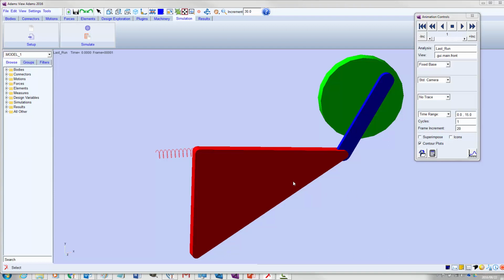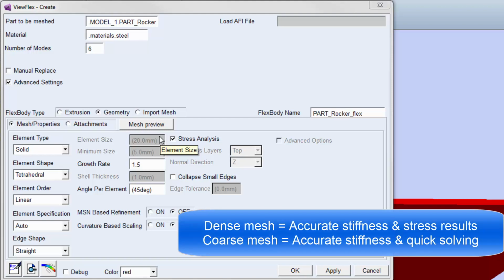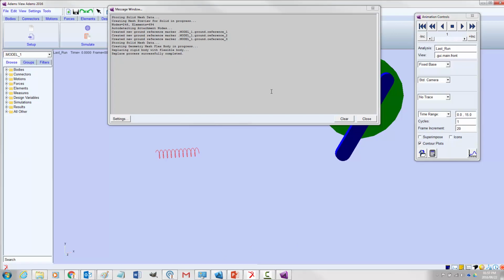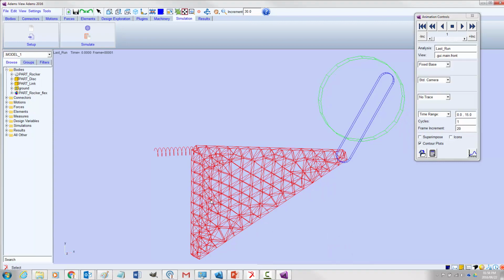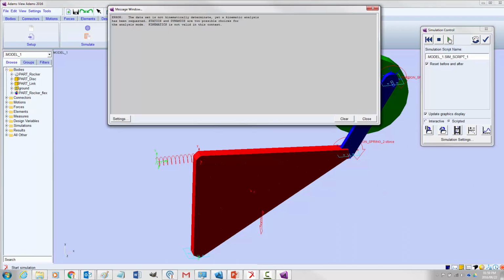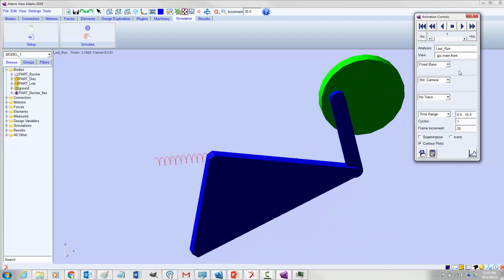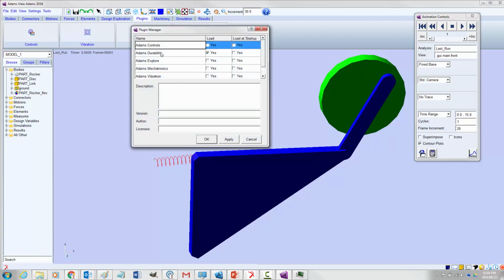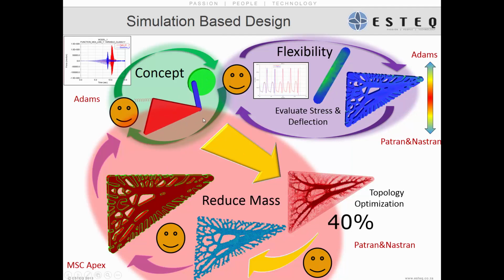Adams Turning rigid parts into flexible bodies